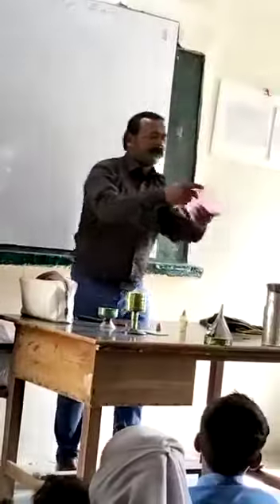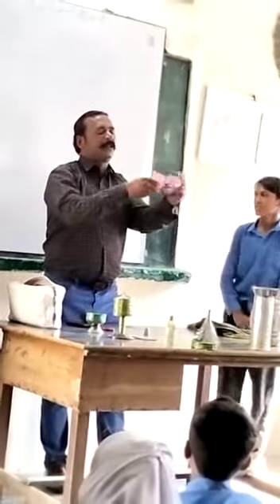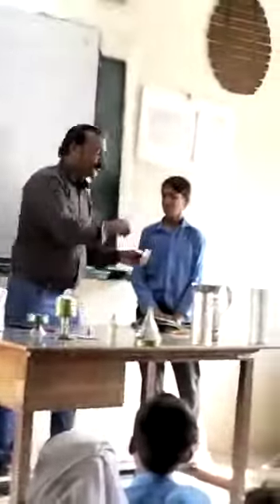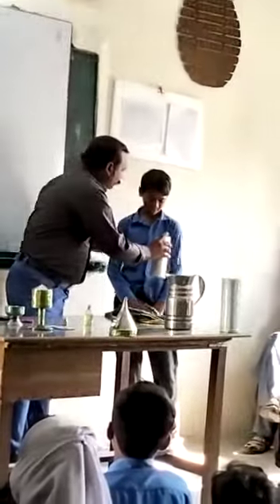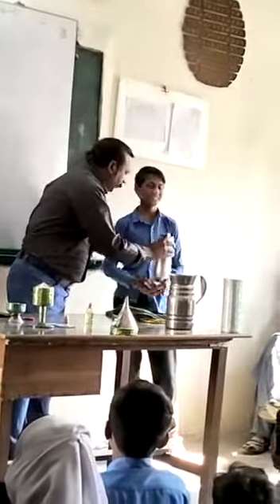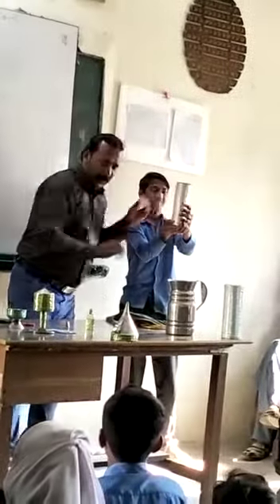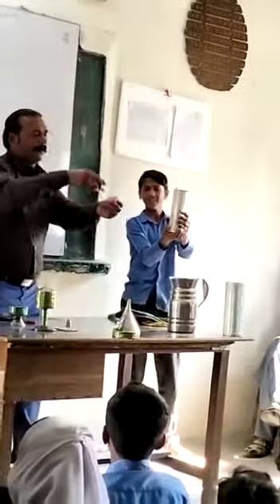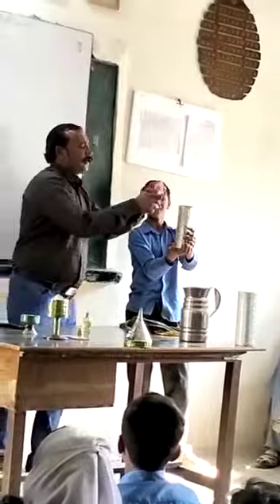GHS AKWAL/kotehra magic show/ jadoogr fantastic show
Video from Mubashar Hussainfrom kotehra school